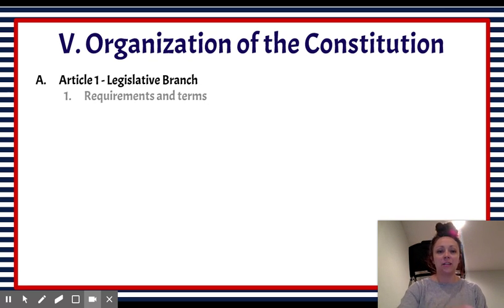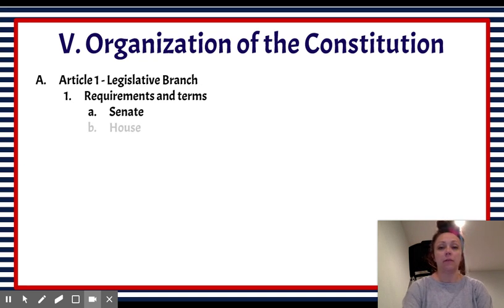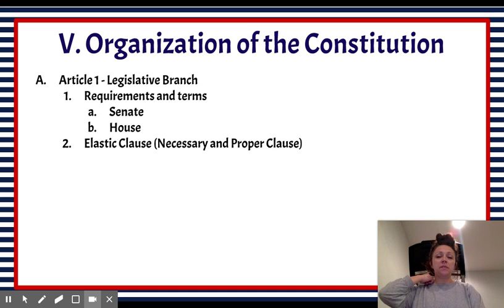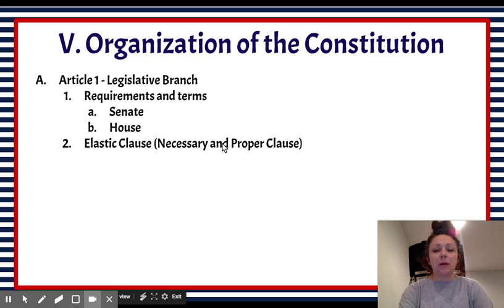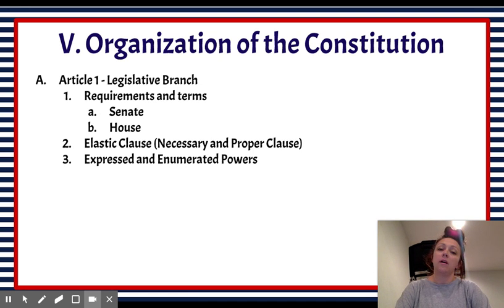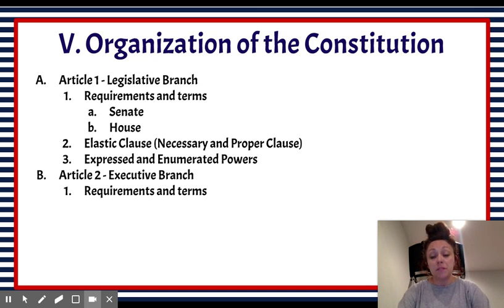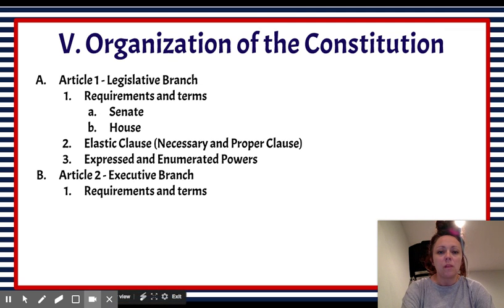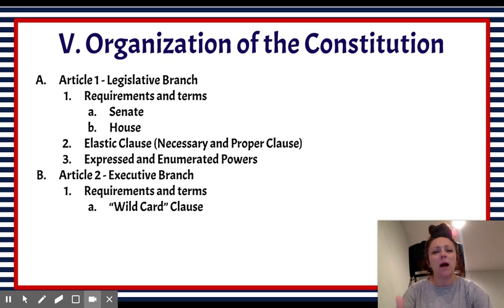US Constitution Video 4